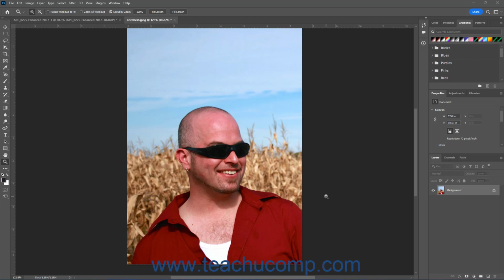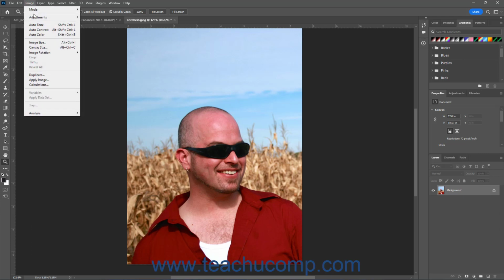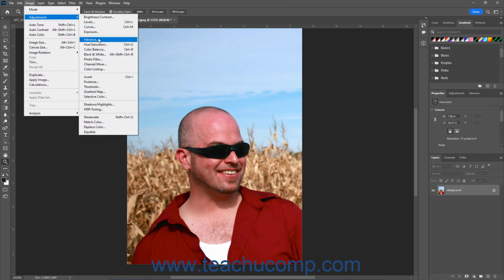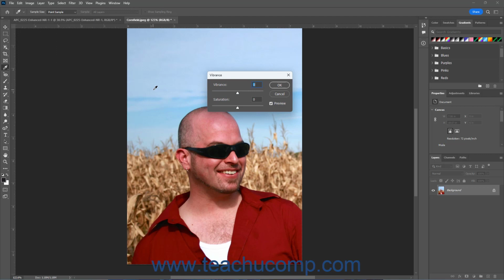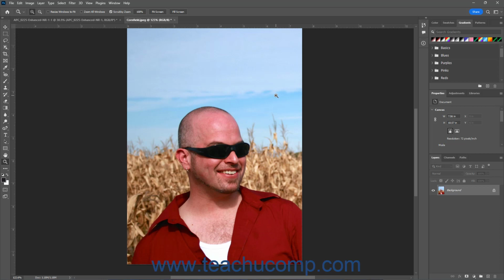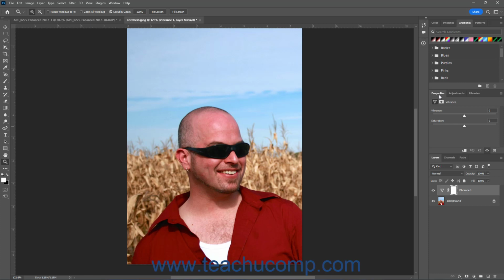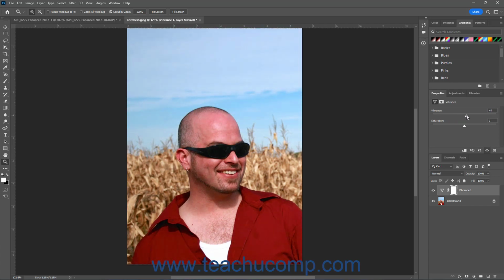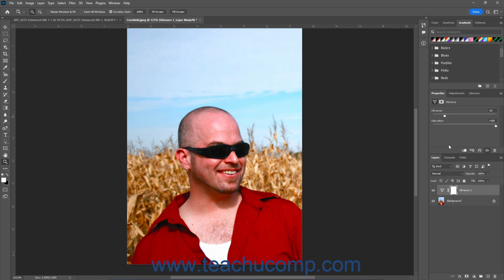Learn How to Adjust Vibrance in Adobe Photoshop: A Training Tutorial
This Photoshop tutorial video shows you how to apply a vibrance adjustment in Photoshop to adjust color saturation to reduce clipping as colors approach full saturation. This video is from our complete Adobe Photoshop training, _Mastering Photoshop Made Easy_ ™.